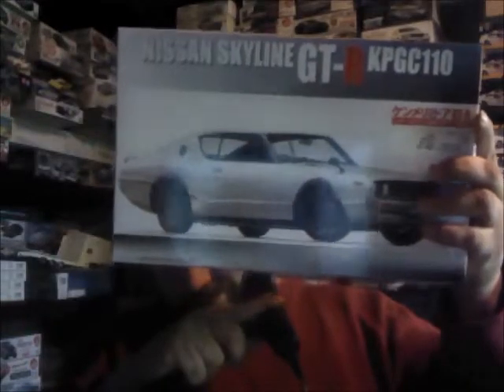The Stash Project - Stash Report - February 2015 Releases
The Stash Project's Stash Report looks into all of the expected releases for the month of February